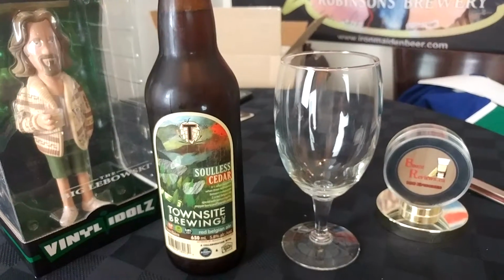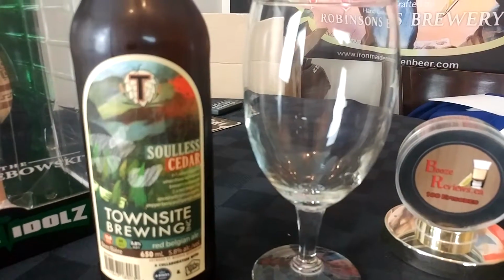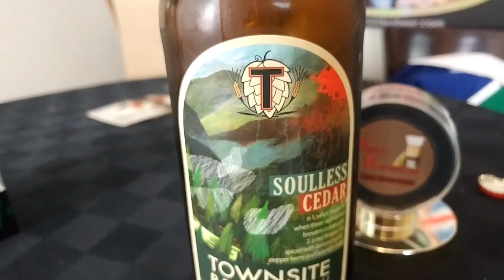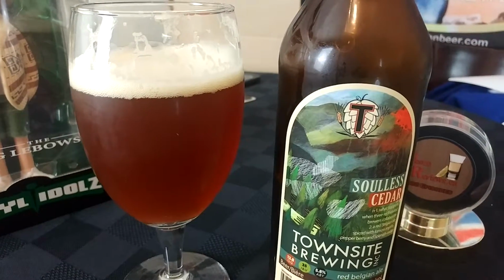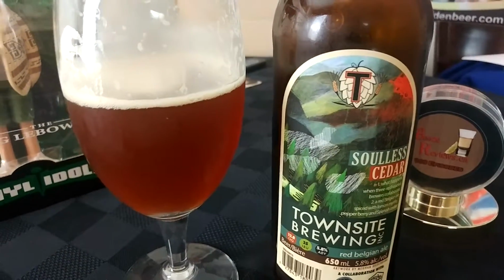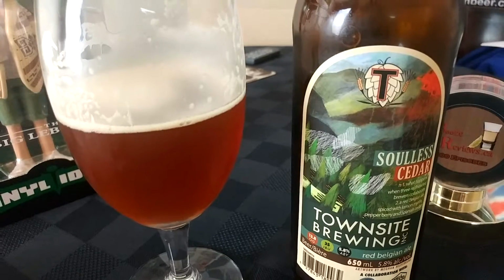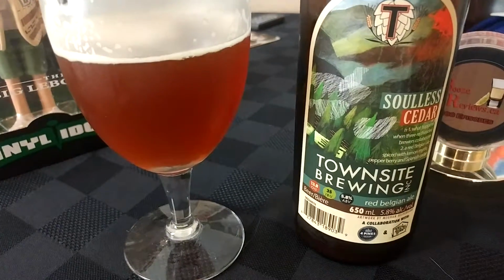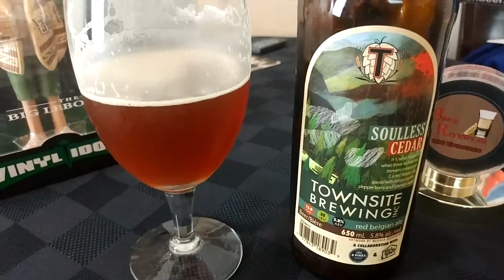Booze Shorty...ish - Collab with Townsite, Tool Shed, 4 Pines- Soulless Cedar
This beer is getting hard to find In Calgary but I got my hands on one thanks to 5 Vines.  Does it live up to its hype?